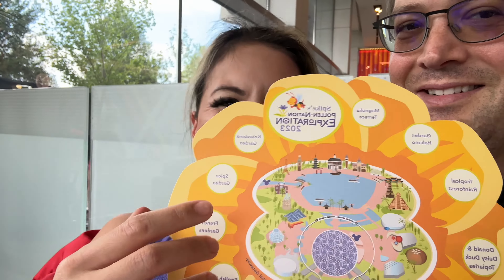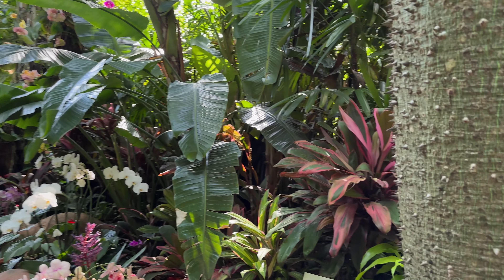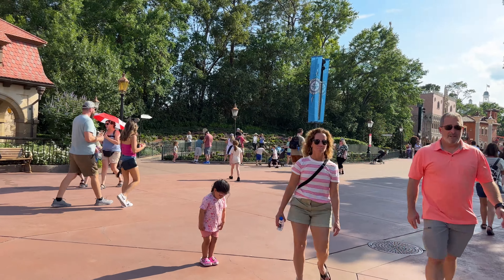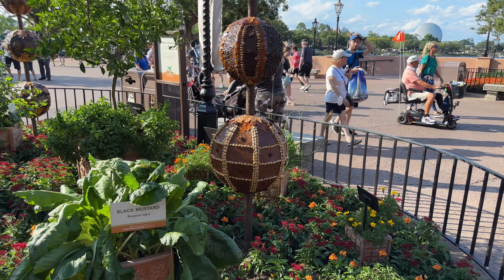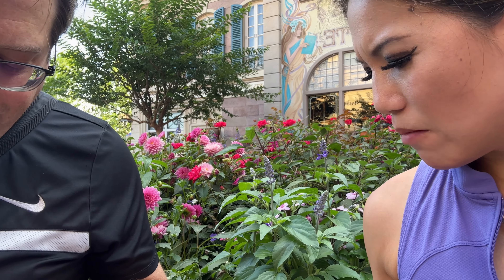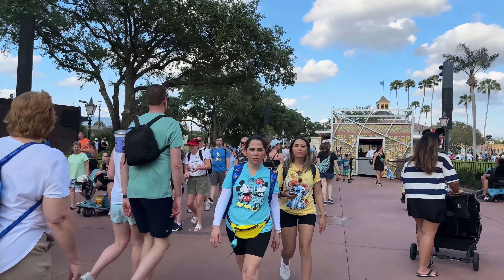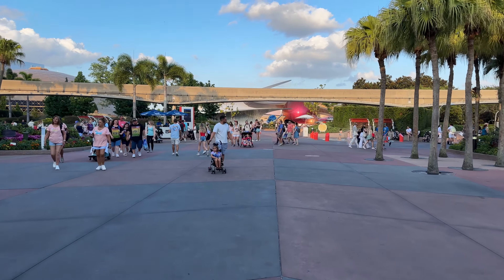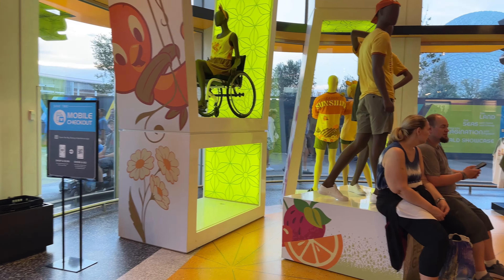Full 2023 Spike’s Scavenger Hunt @ Epcot Flower & Garden | 1st TIME Trying L'Artisan des Glaces!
In this Journey with Jin and Mike video, we show you our full play-through around Epcot to look for Spike in Spike's Pollen-Nation Exploration Scavenger Hunt at the 2023 Epcot Flower and Garden Festival as well as our first time trying the pressed brioche ice cream sandwich at Epcot's L'Artisan des Glaces!
Hi JAM Fam! You know we can't miss an opportunity to play a scavenger hunt during one of Epcot's festivals! We played Figment's Scavenger Hunt during the 2023 International Festival of the Arts, so we are BACK to play Spike's Pollen-Nation Exploration Scavenger Hunt at the 2023 Epcot Flower and Garden Festival. We will tell you, this one was kind of challenging, so we had to take a break and taste test some deliciousness at Epcot's L'Artisan des Glaces! 🤣 So, follow along with us as we hunt for Spike!

If you've enjoyed our full play-through of the 2023 Spike's Pollen-Nation Exploration Scavenger Hunt at the 2023 Epcot Flower and Garden Festival, please give us a like, drop us a comment, and hit that notification bell so you don't miss any upcoming content.

Thank you so much, and we will see you soon! 💕
⏰Time Stamp⏰
00:00 Where is Spike?
01:21 Little bit of the 2023 Epcot Flower and Garden Festival
06:13 First Spike!
08:31 Epcot's China Pavilion and their Zodiac Displays
11:19 Second Spike!
12:24 Third Spike!
13:26 Forth Spike!
14:27 Fifth Spike!
16:48 L'Artisan des Glaces detour
20:31 Sixth Spike!
21:36 Seventh Spike!
23:13 Canada Pavilion, but alas, no Spike!
25:34 Eighth Spike! Mike wins!
27:44 Ninth Spike!
28:02 Butterfly Landing is so pretty.
29:25 Tenth Spike!
29:25 Eleventh Spike!
31:35 Twelfth Spike!
32:39 Collecting our Prize!
33:50 Please subscribe to us!